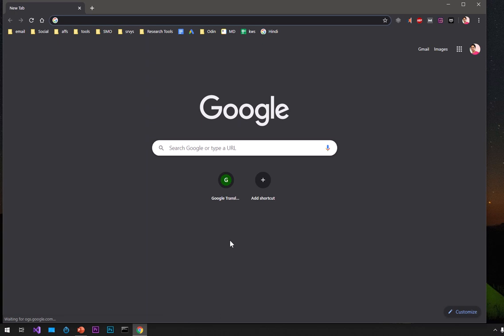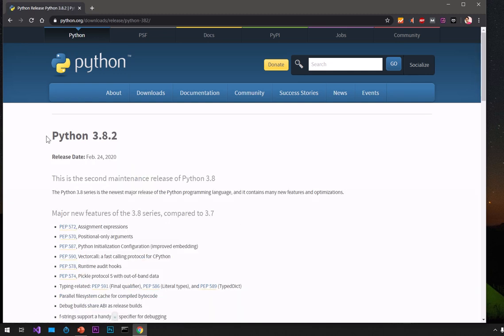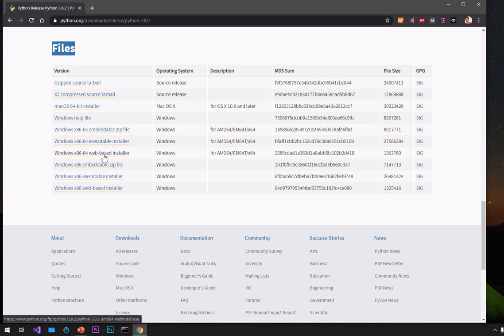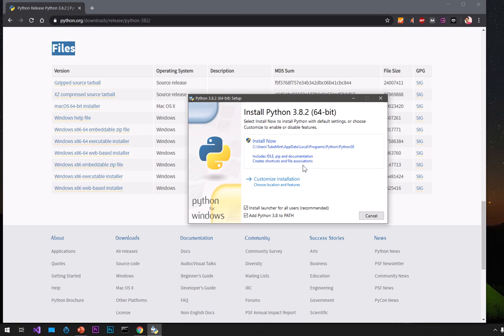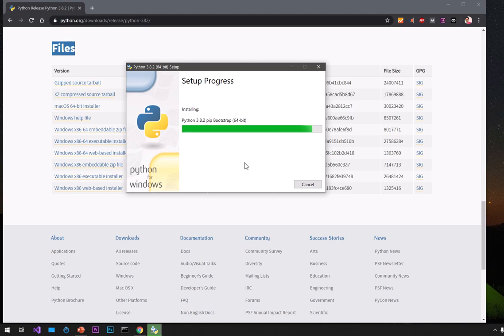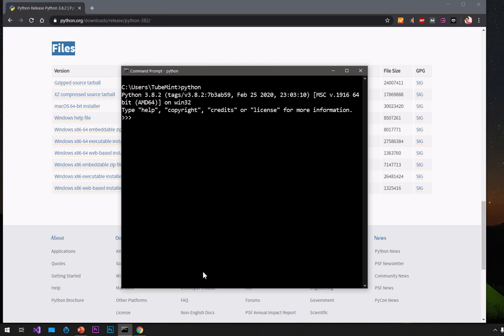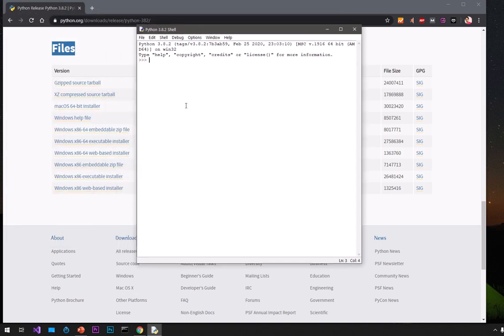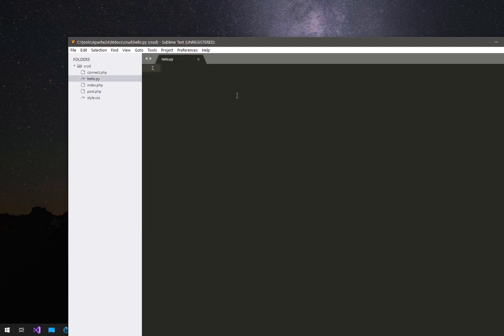How to Install Python 3.8.3 on Windows 10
Download Python 3.8.3
Hello, this video will help you install latest version of python 3.8 64 bit/32 bit. Set python to system path. Install the default default python package manager pip.

install python on windows 10 64 bit using cmd

Download and Install Python 3 on Windows 10 Video Time Stamp
To Download Python 3 on Windows 10: 01:00
Choose from Python 32 bits and Python 64 bits :  03:06
Choose the installer type: 03:45
Locate the Python 3 Download: 04:30
Set Python to System PATH:  03:30
Install Python 3 default packages (idle, pip, tkinter):  05:20
Customize Python 3 installation:  05:33
Allow Windows install python on UAC window: 06:27
Python Installation successful: 07:21
Launch CMD to verify Python & pip installation: 07:25
Python Hello World Script: 08:50
Run Python Script with CMD: 12:00

You will learn to download and install Python 3.x latest release, verify and check python and pip version. Launching  python IDLE, getting into python interactive shell and writing your very first python file and executing with command prompt.